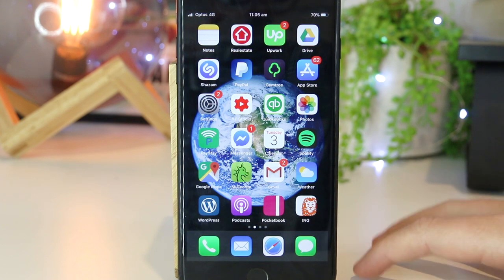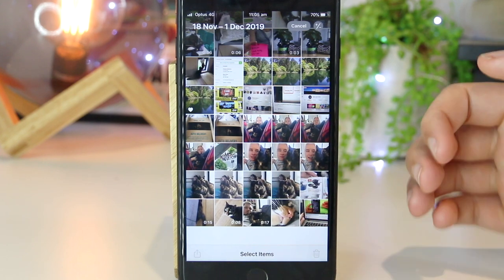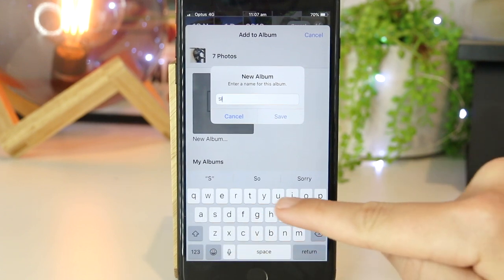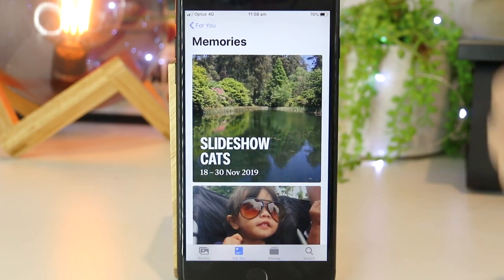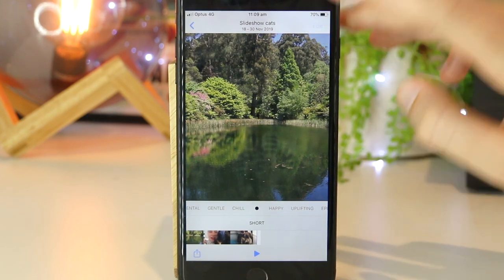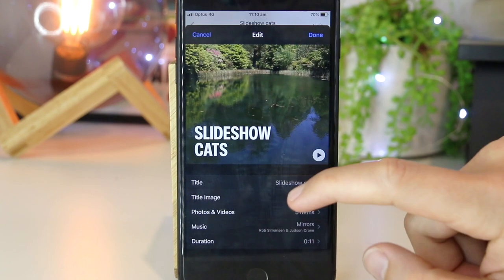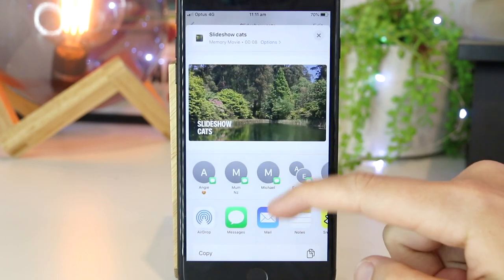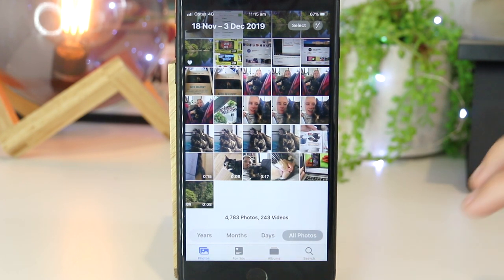How to Make a Slideshow on iPhone/ iPad 🥇 (Step-by-step!)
How to Make a Slideshow on iPhone or iPad. I will show you in this video how to make a beautiful slideshow on your iPhone using the built-in Apple iOS photos app which allows you to save albums, memories which can then be turned into slideshows. From there, you can then edit music, length of slideshow, photos added, text overlay and tons more.